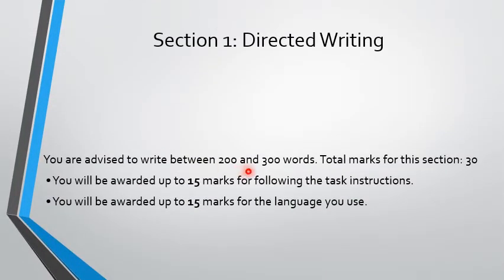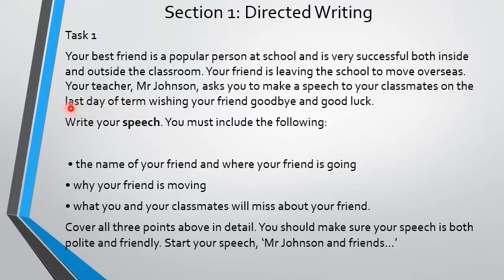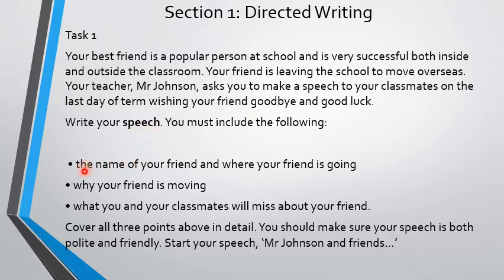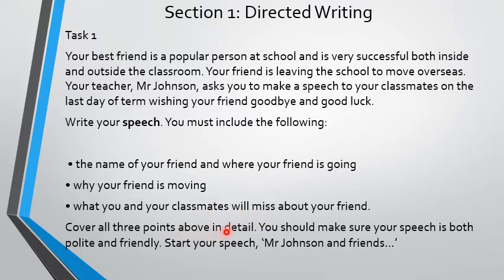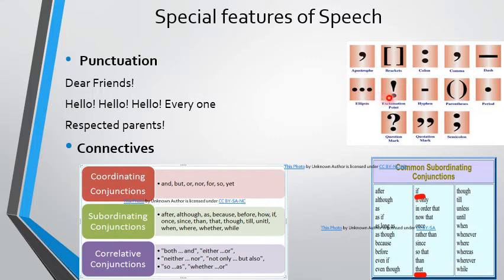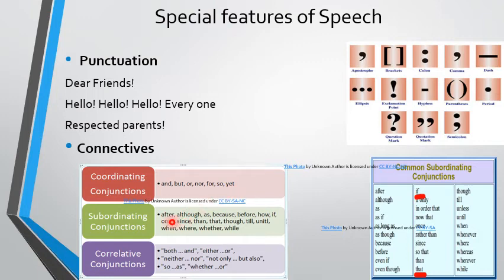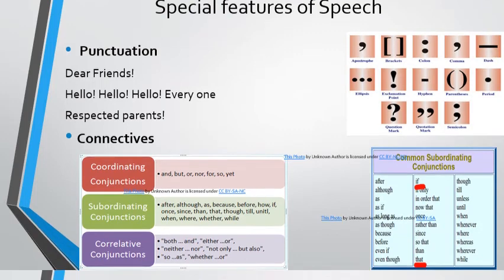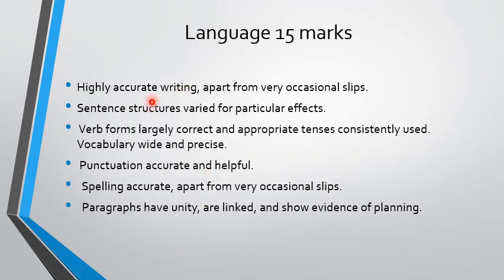How to attempt Directed Writing/Speech for O Levels/ IGCSE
Speech Writing for O Levels and IGCSE exam.with mark scheme by Cambridge.Complete guideline and features of a speech.Punctuation#rhetoric question use#Suggested speeches#language guide.